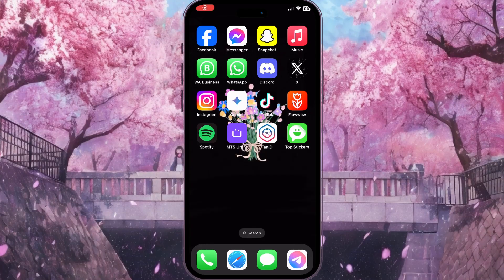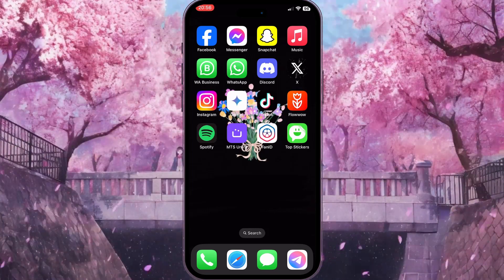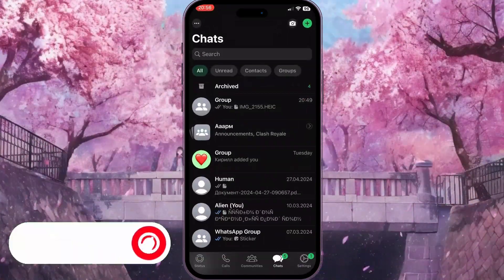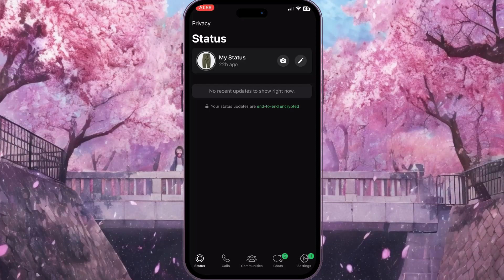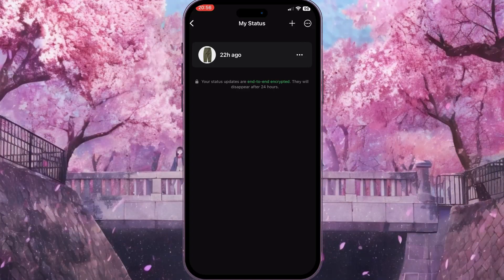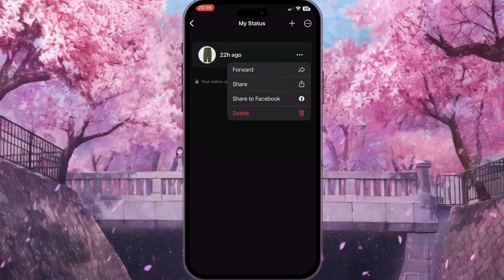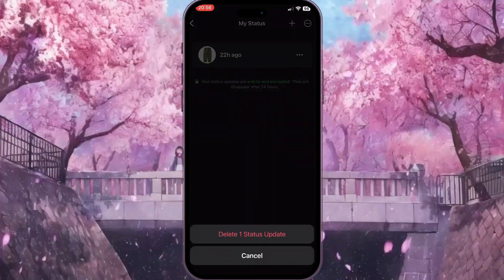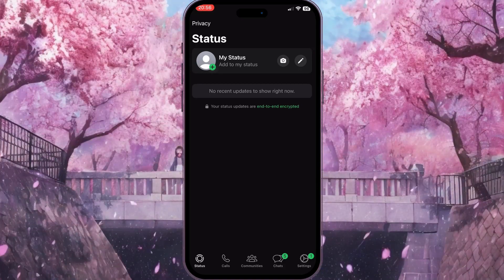How To Remove Status From WhatsApp (2024)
How To Remove Status From WhatsApp